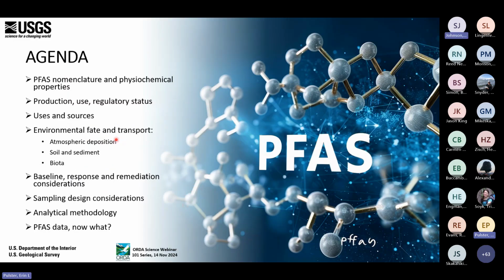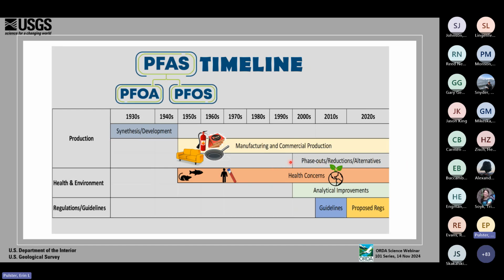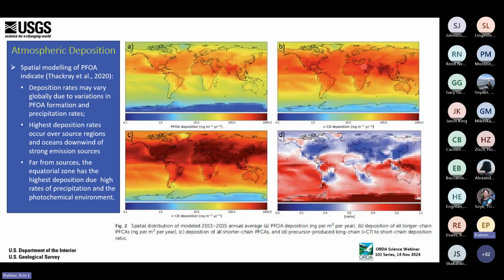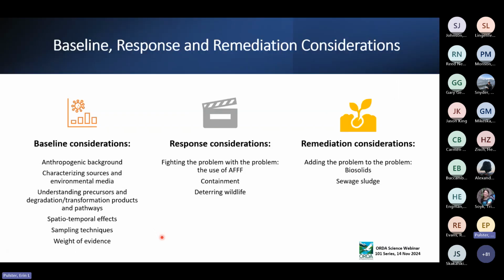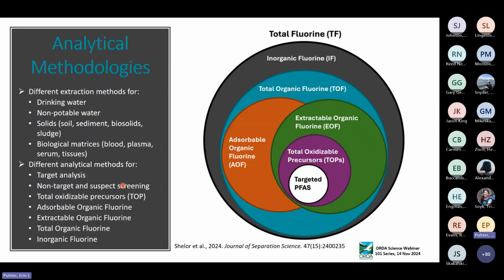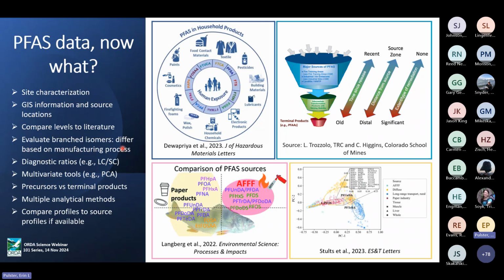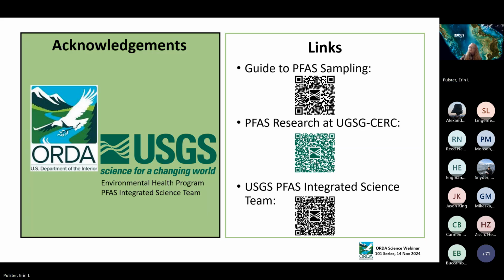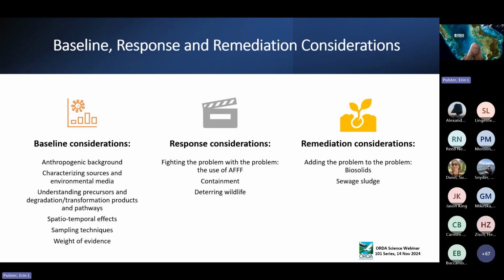ORDA Science Webinar - 101 Series: Key Concepts to Consider When Assessing PFAS in the Environment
Erin Pulster, Ph.D. studies acute and chronic anthropogenic contamination in aquatic ecosystems. Her current research focuses on levels of per- and polyfluoroalkyl substances (PFAS) in seafood and the potential associated human health risks from the consumption of contaminated foods. Dr. Pulster has worked on various projects investigating the extent of environmental contamination (e.g., polychlorinated biphenyls, pesticides, toxaphene, polycyclic aromatic hydrocarbons) in various matrices (air, water, sediment, passive samplers, biota) to evaluate sublethal impacts and estimate potential environmental and human health risks.

***The findings and conclusions in the webinar are those of the presenter(s) and do not necessarily represent the views of ORDA’s NRDAR Program -- including the trustee bureaus, or the United States. Although some of the presenter(s) may be employees of government agencies, the ideas described herein do not necessarily reflect the policies of those agencies, and no official endorsement should be inferred on NRDAR.